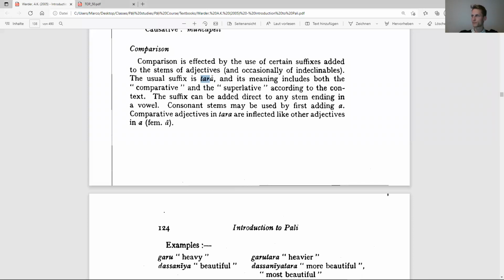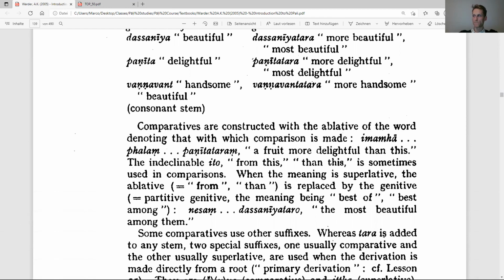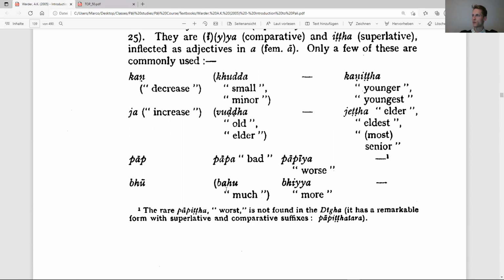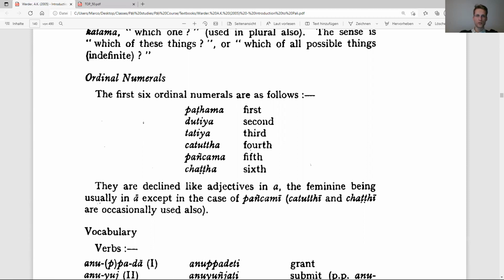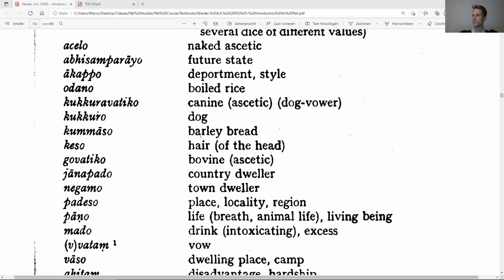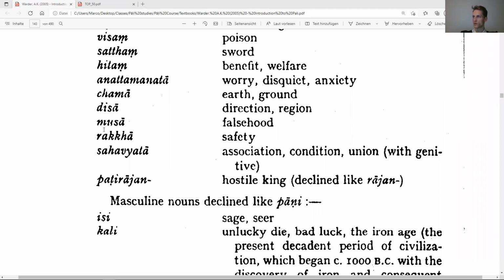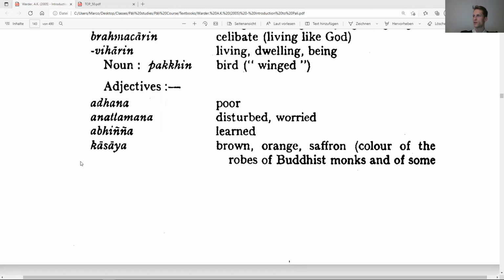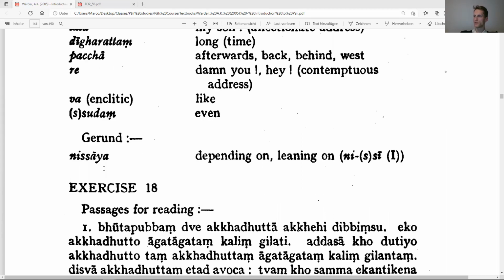W5 02.12.2021 - Class Summary Lesson 18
Course Overview
Pāḷi/Pāli as a Middle Indo-Aryan language is the sacred language of Theravāda Buddhism, in which both the Buddhist Theravāda canon as well as the commentaries (aṭṭhakathā), sub-commentaries (ṭīkā), chronicles (vaṃsa), and para-canonical works, manuals and treatises, such as the Visuddhimagga or Milindapañha have been handed down to the Modern Era. In this course, I try to introduce this rich literature via teaching the fundamentals of the Pāḷi language, i.e., grammar, vocabulary and reading, while occasionally spicing it up with a bit of linguistic and cultural background knowledge. We will use A. K. Warder’s (2001) Introduction to Pali as a textbook. The course is advised for complete beginners, as it aims at covering the textbook’s 30 lessons within two years.

Course Materials
As assistance in studying the many vocabularies and the voluminous grammar, an Anki card deck will be provided. In brief, Anki, a so-called spaced repetition software, is a freely accessible and easy-to-use program to either create virtual flashcards or import already existing card decks. In this way, in a relatively pain-free and playful manner, one can increase with the program’s powerful algorithm one’s learning capacity in a short time manifold while keeping the study times to an efficient minimum, e.g., 15-20 min. per day. There already exists an Anki card deck for the Introduction to Pali’s vocabulary
I started to create my own card deck in which I currently have prepared the notes up to lesson 22. With this card deck, I aimed to create as much help for future students as possible. In doing so, I drew from my experience as a student of five languages with all its joys and toils for the past eight years and as a German as a foreign language teacher for the past three years. That is, I so far wrote down the entire vocabulary, which I regularly cross-referenced and corrected with other dictionaries whenever the need arose, and the whole of the grammar concisely and lucidly, which I supplemented with other grammars wherever Warder’s explanations were in my eyes too cryptic and therefore hard to comprehend let alone to study. Besides, anywhere necessary, I provided background information for proper names, split up and determined compounds and noted down, as well as supplied grammatical information for obscure verb forms, participles and the like in the exercises’ reading passages. In this way, with its current over 2700 notes, I tried to cater to every student’s need. That is, I predominantly tried to supply a solid footing in Pāḷi for newcomers, thus eliminate their frustration or possibility for burnout due to extensive studies as well as provide many times additional knowledge, which give room for improvement for more advanced students, thus trying to prevent boredom from arising for them.

Aims
In short, with this method, I want to decrease the dropout rate of future students, which is, unfortunately, considerably high in our field due to time constraints, or a feeling of being overwhelmed with too much intellectual/linguistic input and the resulting frustration, etcetera which I experienced many times myself and saw in others. Moreover, I want to increase the joy of studies, which arises when one has overcome many obstacles, gained a strong foundation and deepened one’s knowledge to the extent that one may say: 學而時習之, 不亦說乎! – Learning and reviewing it timely, isn’t it indeed, joyful! (LY 1.1 [Lúnyǔ 論語]).
Course Times
Tuesday: 10:15 – 11:45 CET.
Thursday: 18:15 – 19:45 CET.
The course runs in the winter semester from Tuesday, November 2nd 2021, to Thursday, February 10th 2022, and in the summer semester, from Tuesday, April 5th 2022, to Thursday, July 24th 2022.